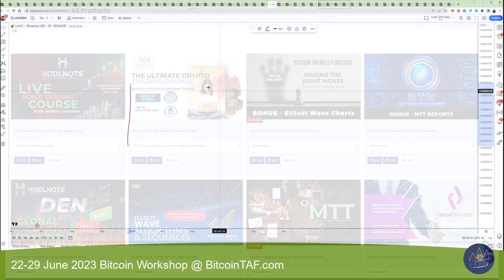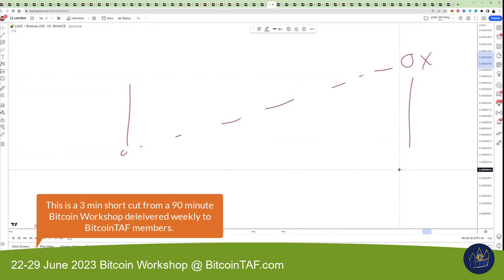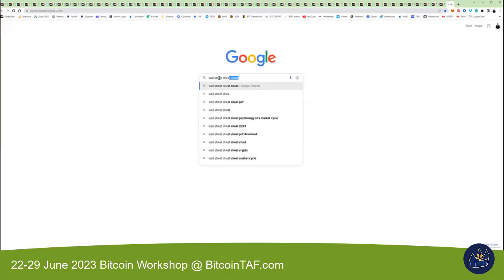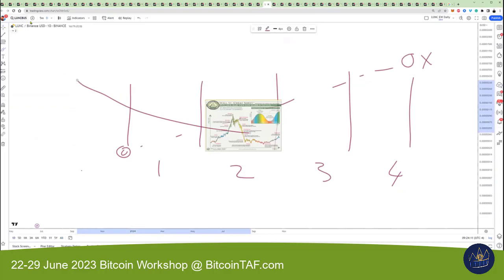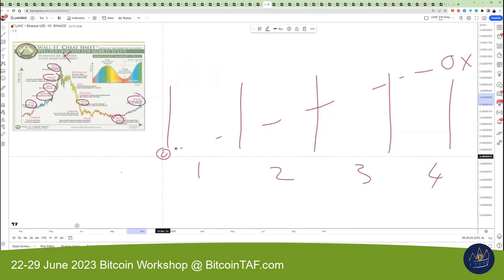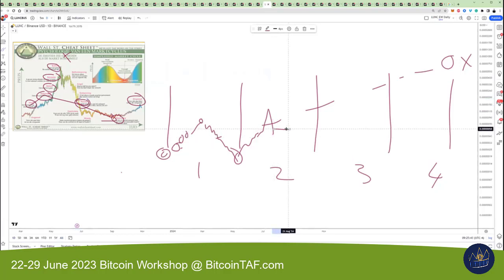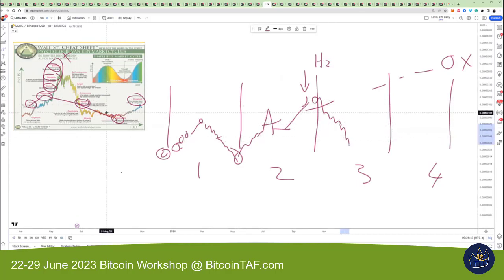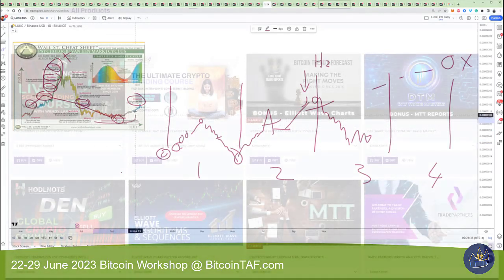Emotional Rollercoaster in Cryptocurrencies HOW TO WIN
"Want to win? Learn to conquer the emotional rollercoaster ride first. Let us show you how." success motivation BitcoinTAF Cryptocurrecnies @theRealKiyosaki @GrantCardone